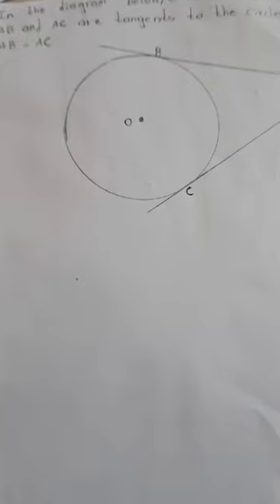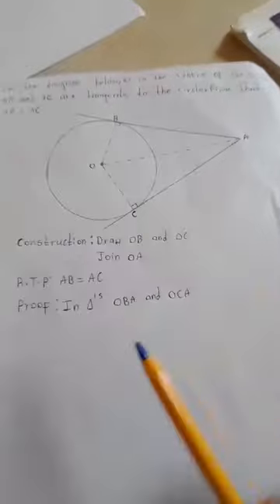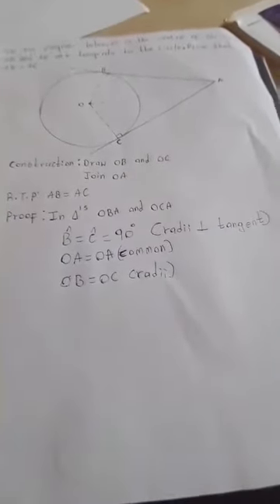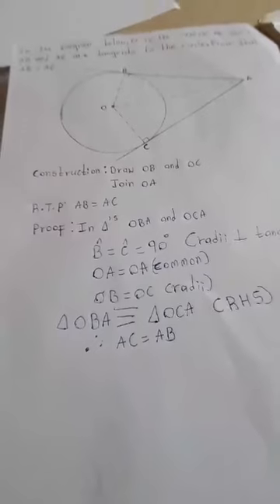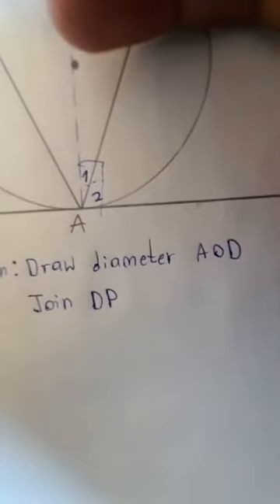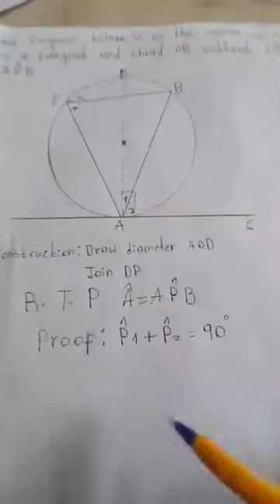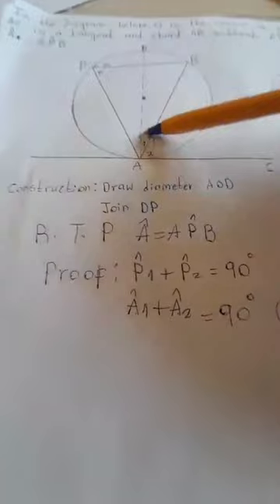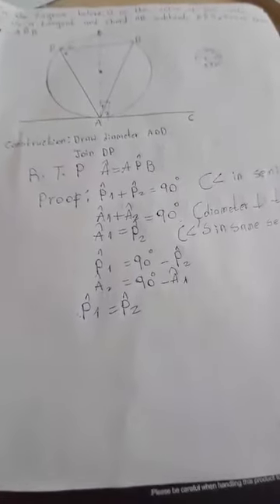Euclidean Geometry | Tan-Chord Theorem | Mathematics P2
converse: the angle that a tangent makes with a chord is equal to the angle in the alternate segment

converse 2: tangents to a circle from
a common point are equal in length